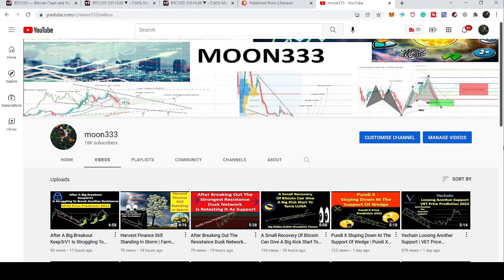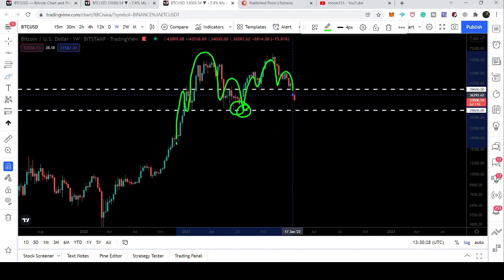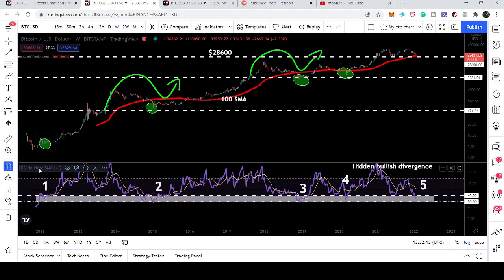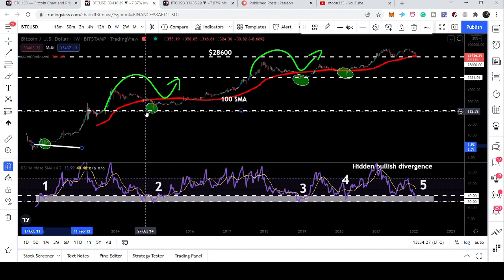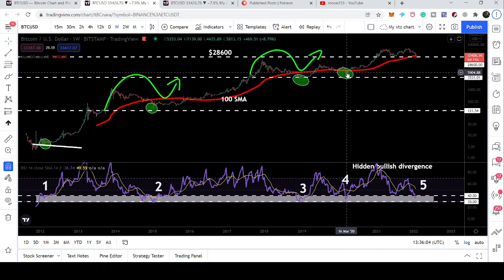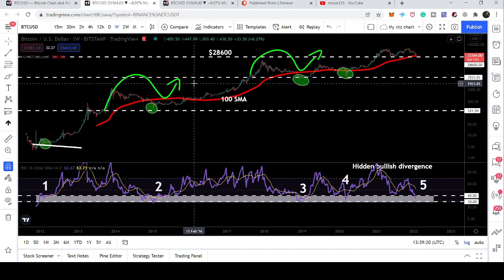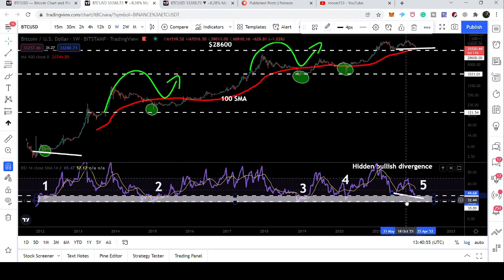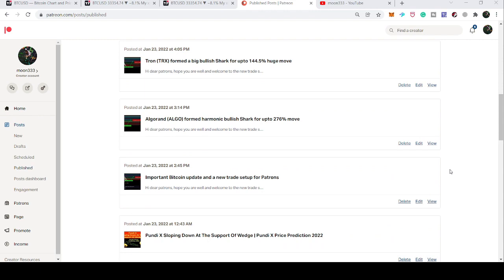Bitcoin Is Almost There | A Shocking Historical Fact About BTC | Bitcoin Price Prediction 2022